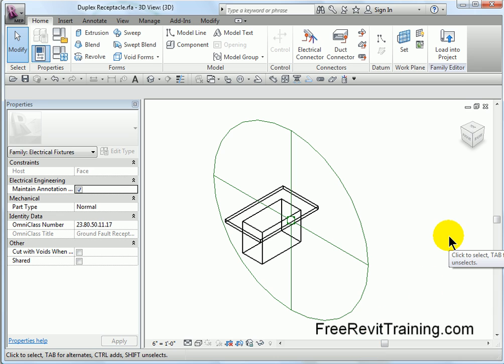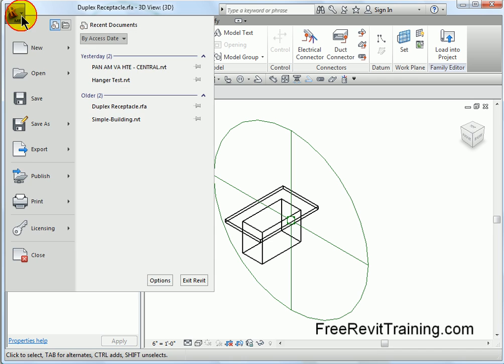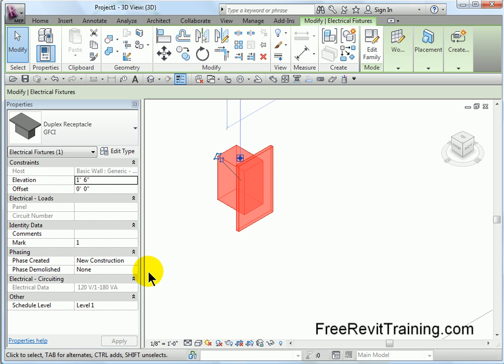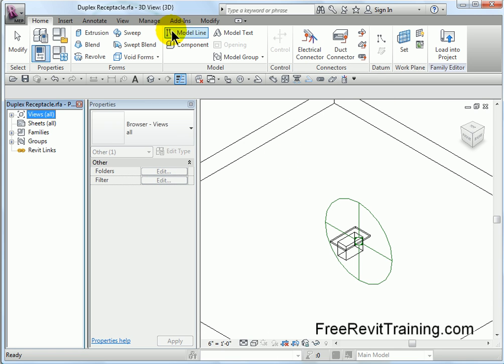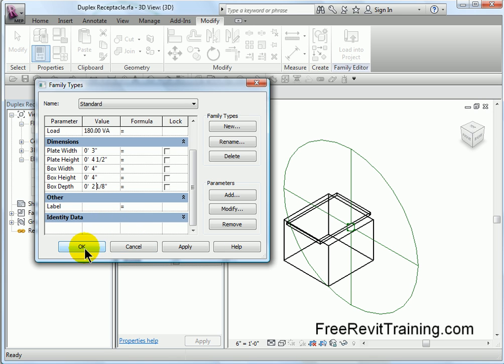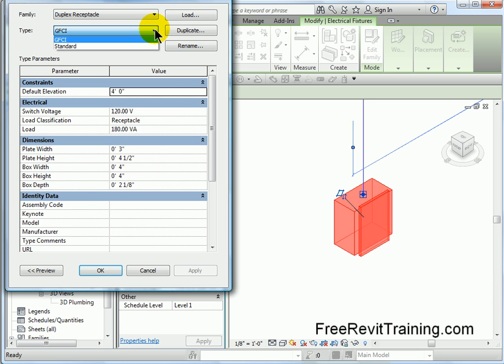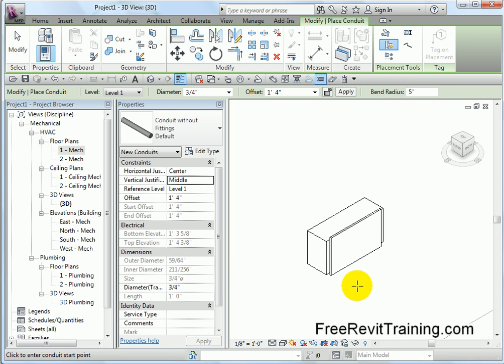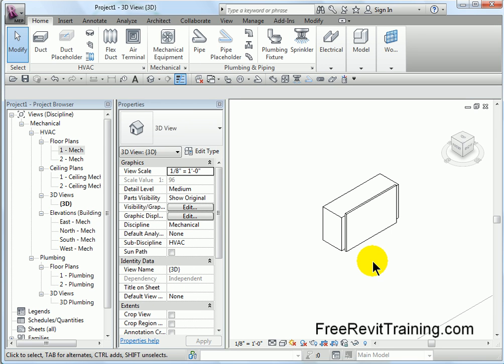Creating Electrical Families with Parametrics and Conduit in Revit MEP - CADtech Seminars.com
This video covers edit and/or creating Electrical Families in Revit MEP specifically an electrical receptacle family in Revit MEP Topics covered in the video are: Opening a family, unlocking the reference planes, creating 6 different parametric settings for box size, testing the parametrics, Then creating different types for that particular family. Finally we add conduit connectors to the box.